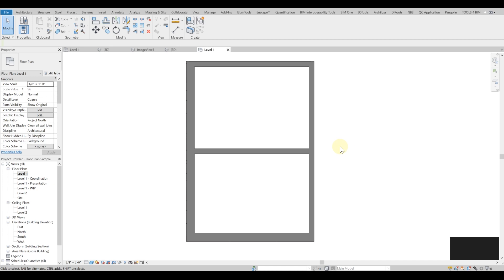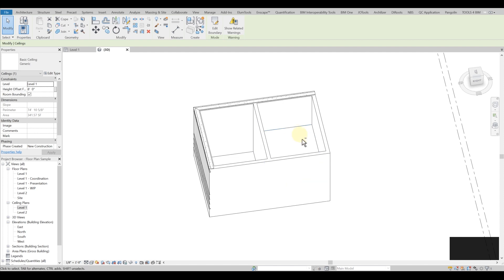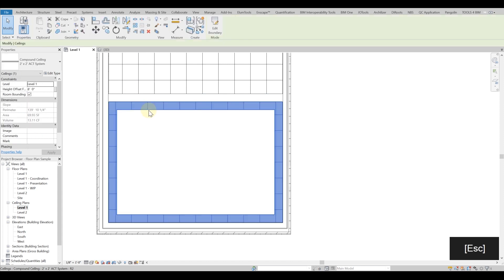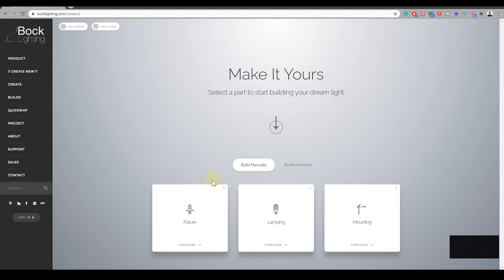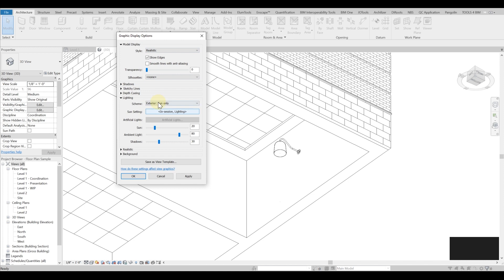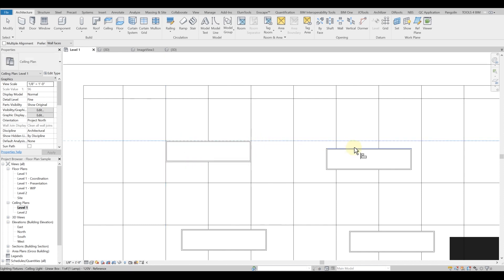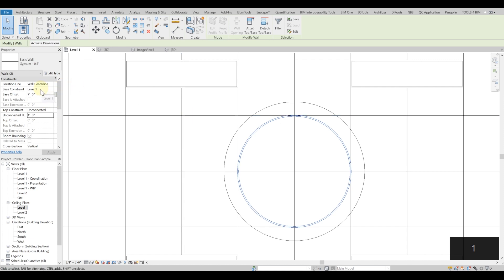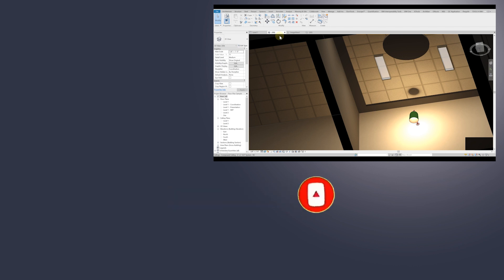Revit Ceiling | Modern Recessed Ceiling Design with Light | Revit Tutorial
In this Revit Ceiling Tutorial, you will learn How to create a Modern Ceiling Lights Design 💡

This is PART 5 of our Complete Project from Scratch - Revit Beginner Tutorials for a Modern House Design 🏡
❗ Make sure you DON'T MISS any of those helpful videos

☝️ A helpful tool you can use for Attaching Lightning Components is @BockLighting

⏰ TIMESTAMPS ⏰
00:00 - Introduction
1:00 - Creating a Revit Ceiling Plan
1:45 - Creating Automatic Ceiling
3:40 - Creating a Sketch Ceiling
5:50 - Attach Lighting Components
8:30 - Visualising How the lighting works
9:58 - Input Ceiling Components
12:55 - See the End Result in 3D
14:40 - Conclusion